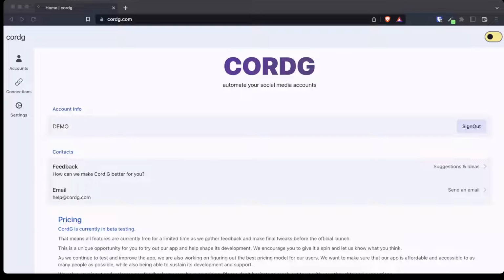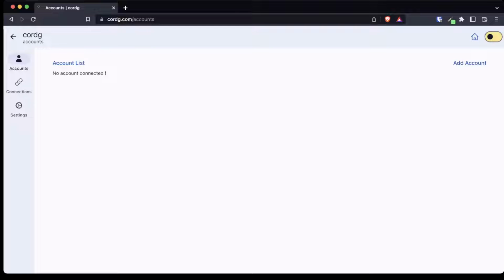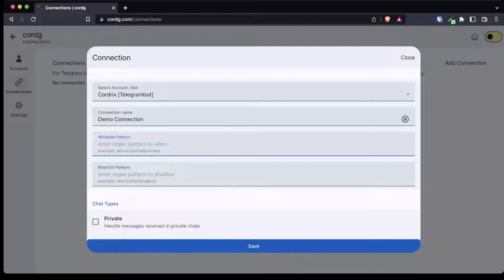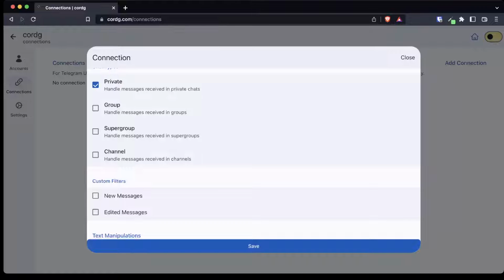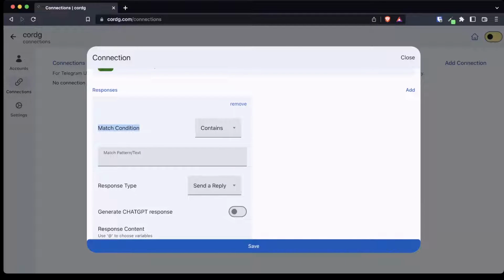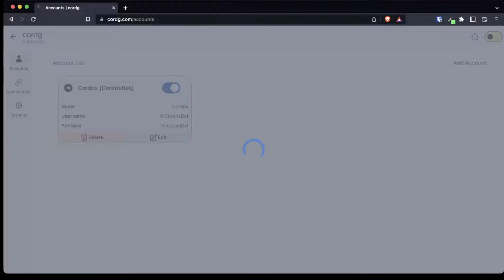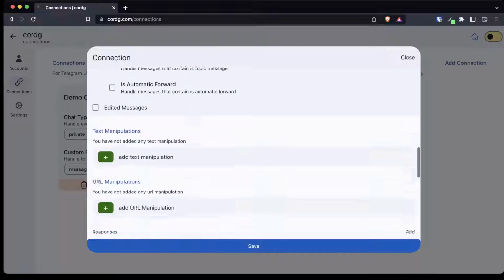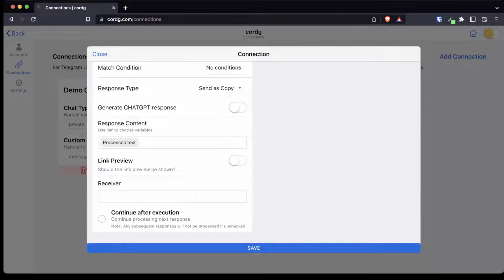How to create bots with CordG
Forward and sync messages between all your social media platforms automatically with cordg For Free. Your personal message forwarder bot. Automate your VIP channels, and groups now!